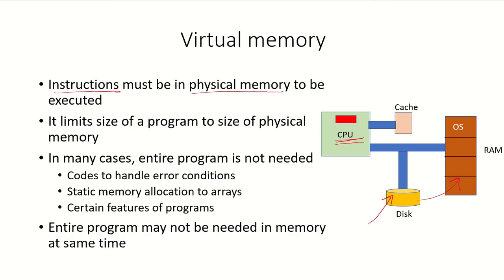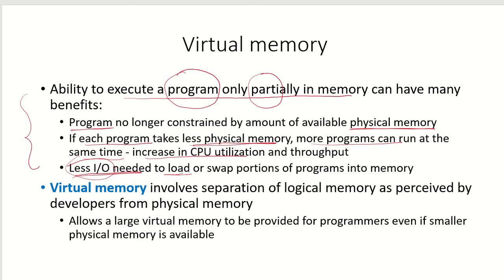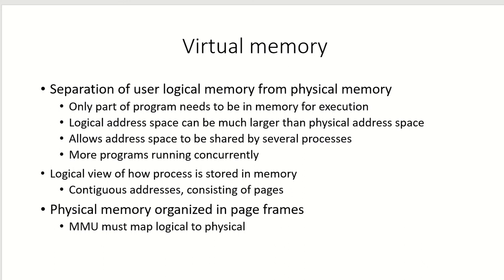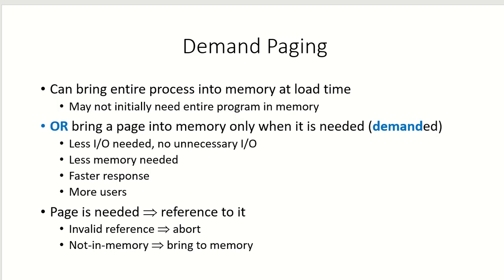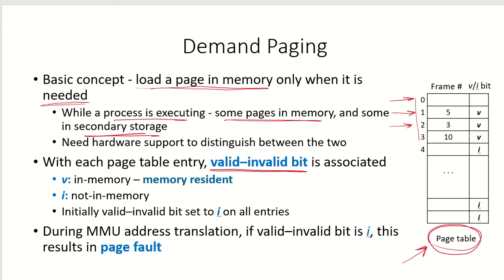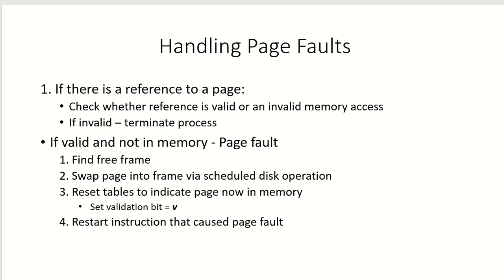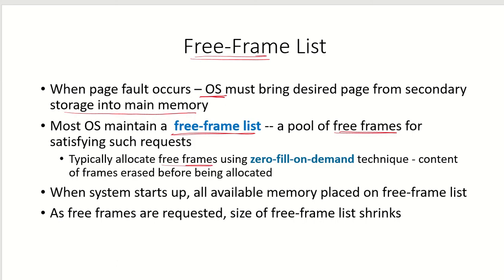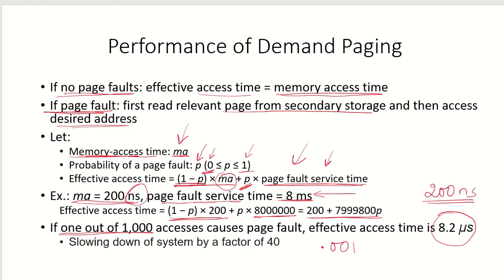OS49 - Virtual Memory | Demand Paging | Page Fault